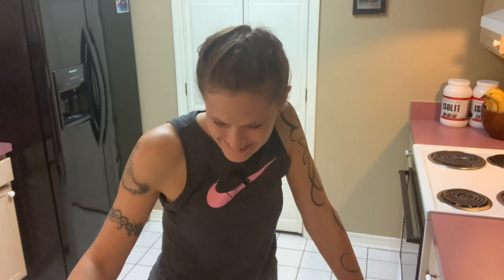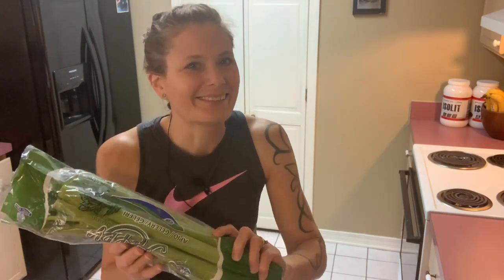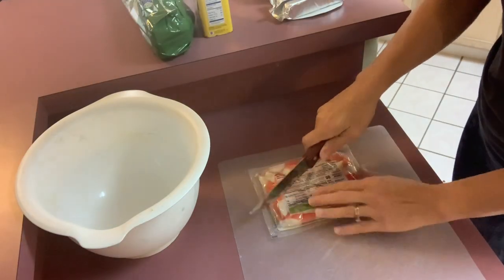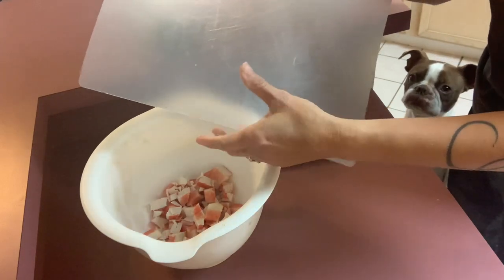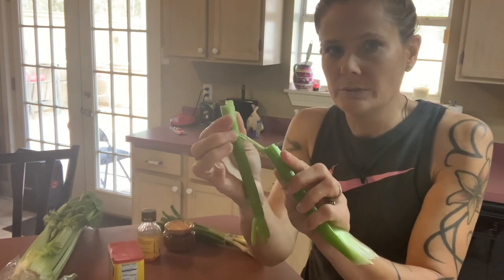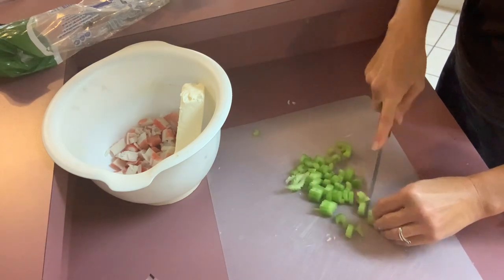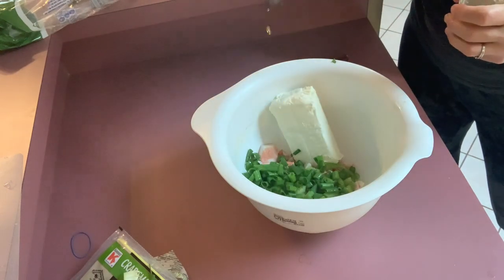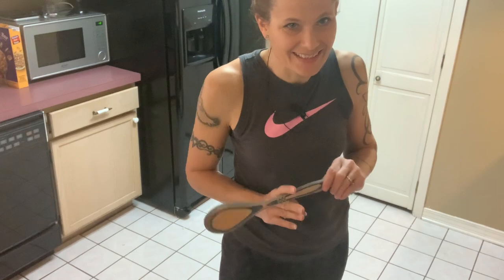Jason’s Delicious Crab Dip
Whether you’re playing cards or watching the fights or the game you’ll be the MVP of the night with Jason’s  delicious crab dip! This appetizer will be the star of the show.
Ingredients
6oz imitation crab meat
8oz cream cheese
1T crab boil
1T minced garlic
Green onions
Old Bay seasoning
Diced celery